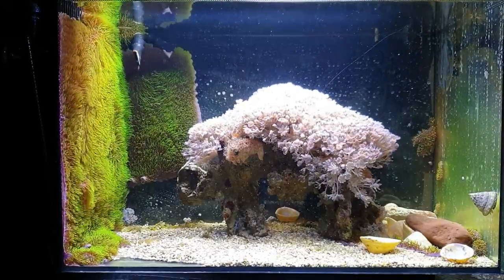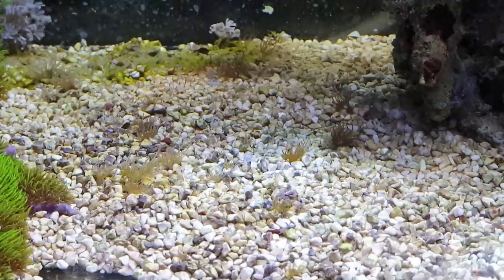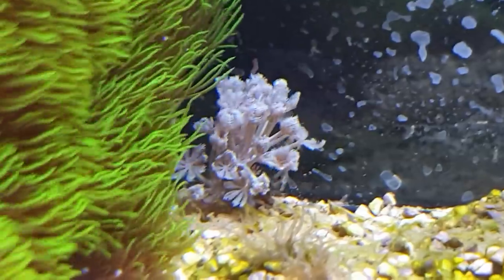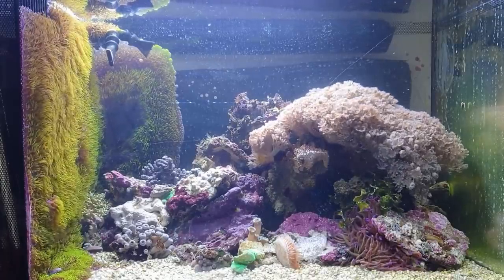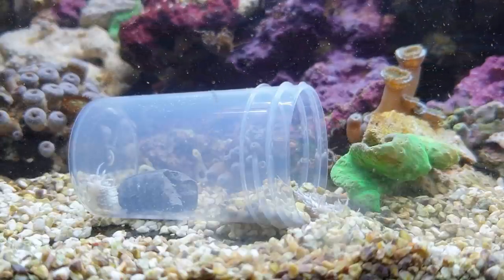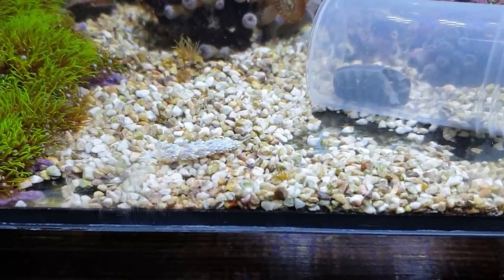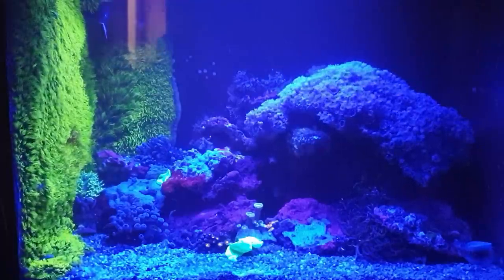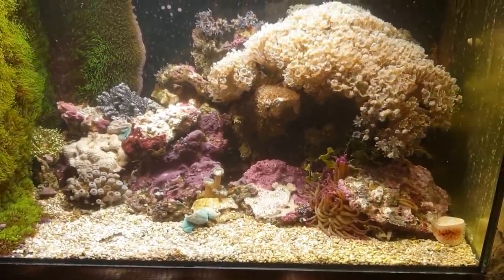Aiptasia Eating Berghia Nudibranchs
Hi guys.
On this episode I'll be re scpaping the Fluval Evo